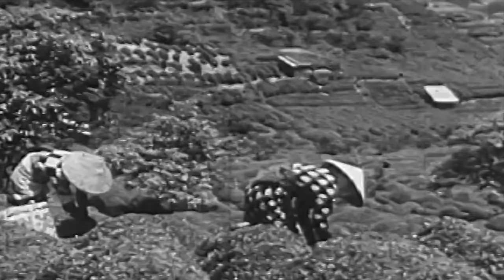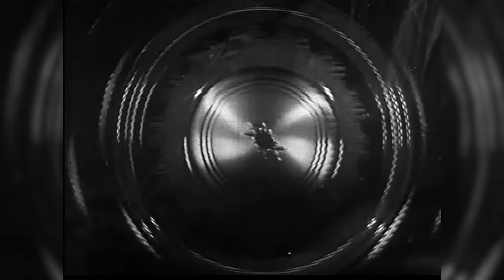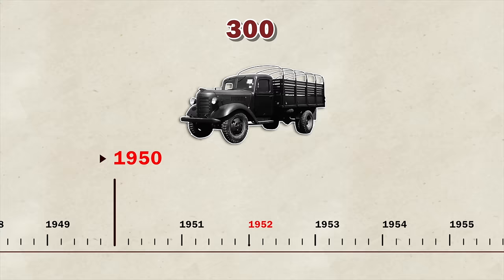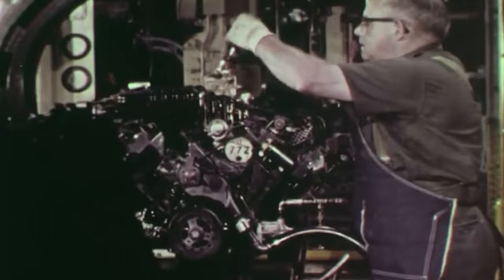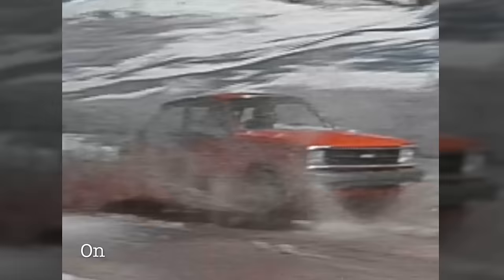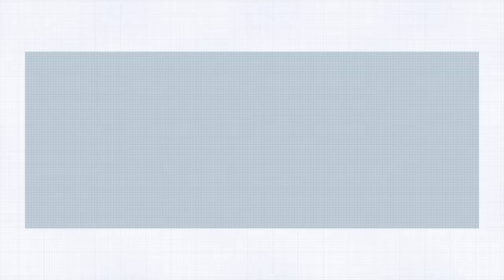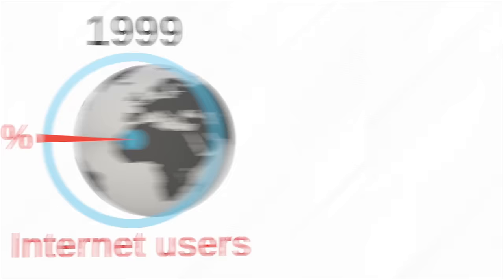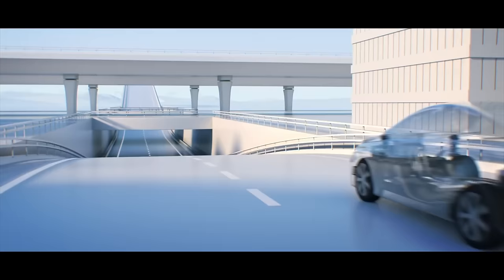Here's Why I Only Buy Toyotas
Here's Why I Only Buy Toyotas, DIY and truck review with Scotty Kilmer. How Toyota Took Over American cars and Beat Chevy, Dodge and Ford. Are Toyotas the best cars to buy? Should I buy a Toyota? Are Toyotas reliable? Does Toyota make good cars? The history Toyota. Everything you need to know about Toyota. Car Advice. DIY car repair with Scotty Kilmer, an auto mechanic for the last 52 years.

Media Credits:
Photos/footages from Toyota Global
Toyota Center photo by Alexander Londoño
Chrysler photo by Kqogm
Toyota global website
Toyota newsroom
Toyota USA YouTbue
Toyota North America YouTube
Toyota UK YouTube
Toyota Europe YouTube
Falcon: Sicnag on Flickr
Corvair: Sicnag on Flickr
Yamaha website
James Bond You Only Live Once
Toyota Gazoo Racing YouTube
Honda
World Expo 2005
World Rally Championships
Birmingham Museums Trust

⬇️Scotty’s Top DIY Tools:
1. Bluetooth Scan Tool
2. Mid-Grade Scan Tool
3. My Fancy (Originally $5,000) Professional Scan Tool
4. Cheap Scan Tool
5. Dash Cam (Every Car Should Have One)
6. Basic Mechanic Tool Set
7. Professional Socket Set
8. Ratcheting Wrench Set
9. No Charging Required Car Jump Starter
10. Battery Pack Car Jump Starter

⬇️ Things used in this video:
1. Common Sense
2. 4k Camera
3. Camera Microphone
4. Camera Tripod
5. My computer for editing / uploading

►Here's our weekly video schedule:
Tuesday: Auto repair video
Wednesday: Viewers car mod show off
Thursday: Viewer Car Question Video AND Live Car Q&A
Friday: Auto repair video
Saturday: Second Live Car Q&A
Sunday: Viewers car show off